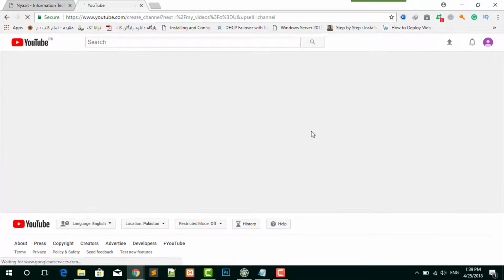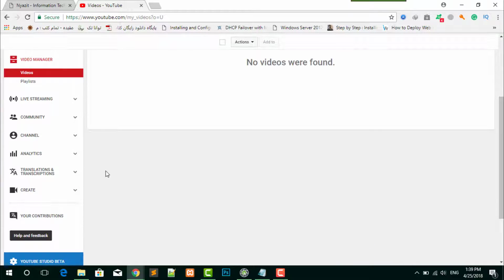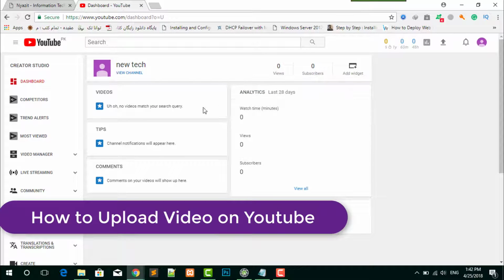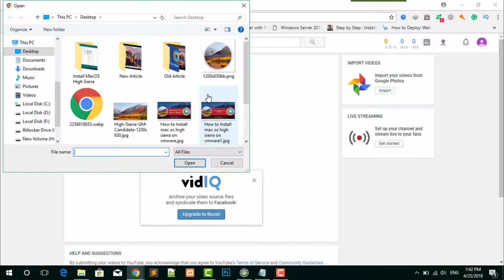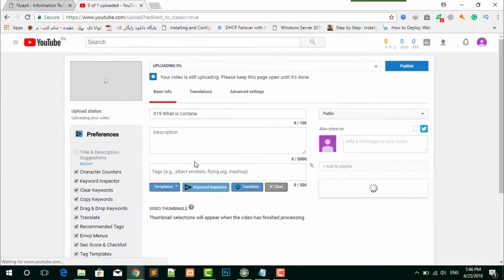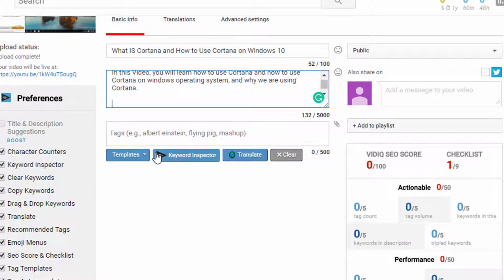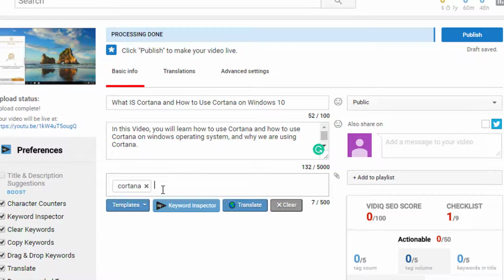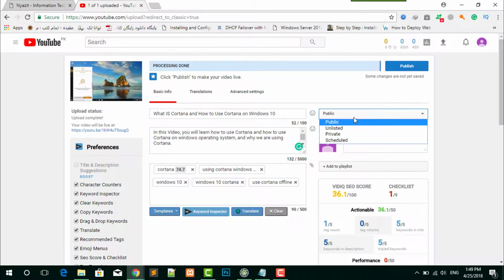How to Make a Youtube Channel and Earn Money 2018?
In this Video, I am going to show you how to make a youtube channel and earn money with youtube channel. YouTube is the second largest search engine. With 5 billion video views being watched each day this is one of those marketing channels you wish you started using sooner. The average mobile user spends 40 minutes watching YouTube videos showing a high level of engagement. How to video searches keep climbing up making tutorials one of the most popular types of videos you can create.

++MUSIC CREDITS++